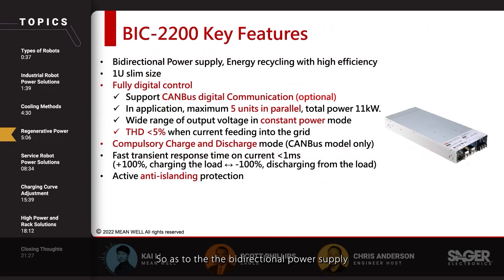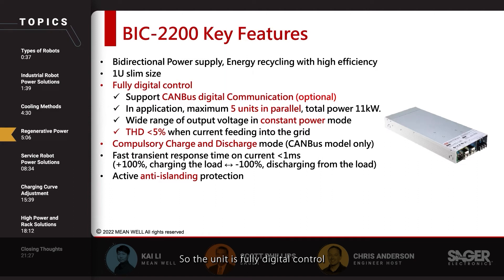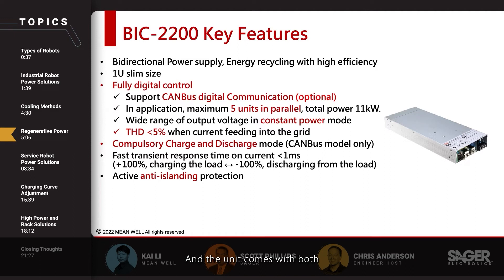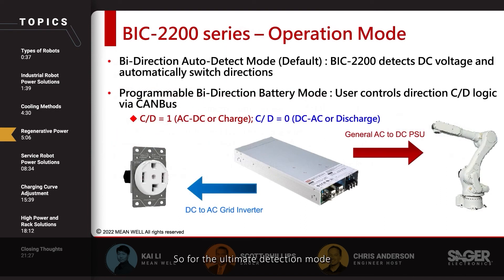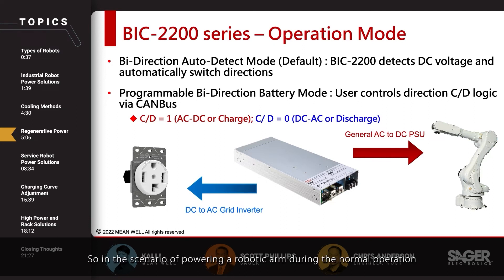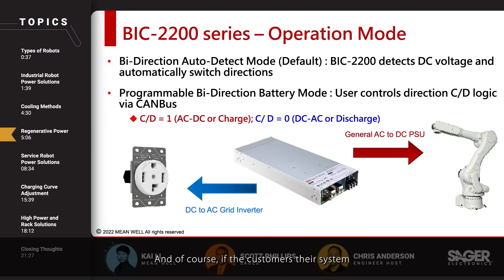Bidirectional Power Supply with Energy Recycle Function — BIC-2200 series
The BIC-2200 series, which adopts a fully digital design, optimizes the operation through digital control, so that its two-way conversion efficiency is as high as 93%, which reduces the loss of energy conversion. Customers can also choose models that support CAN Bus communication protocol, which is in line with trending power management and smart factories.